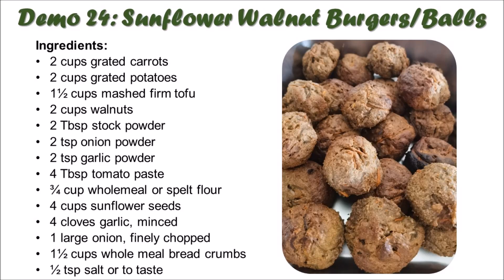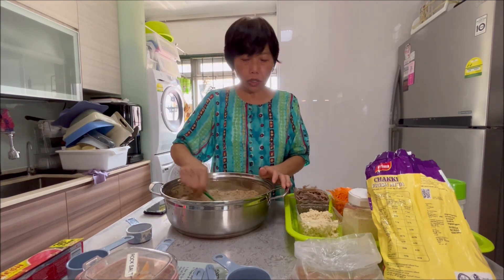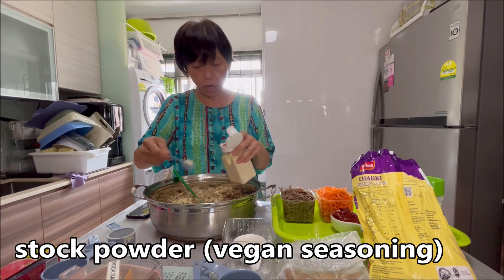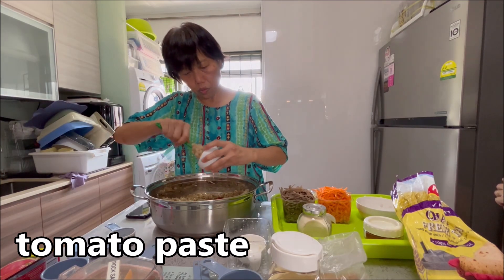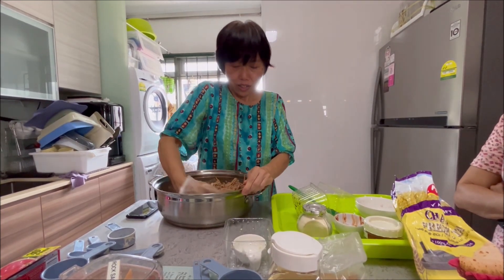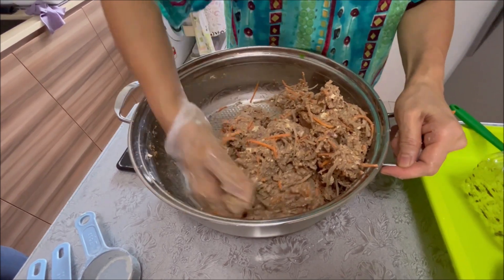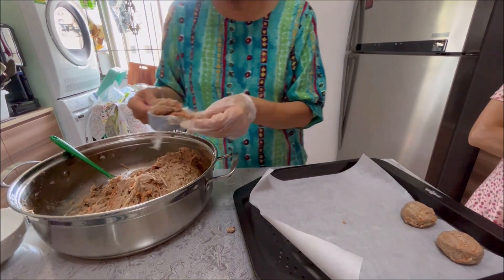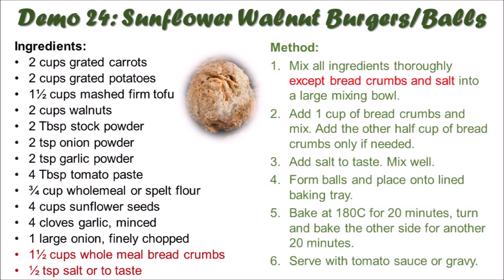20240819 Food Preparation Demo 24 - Sunflower Walnut Burgers/Balls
Full recipe for Sunflower Walnut Burgers/Balls:

Ingredients:
2 cups grated carrots
2 cups grated potatoes
1½ cups mashed firm tofu
2 cups walnuts
2 Tbsp stock powder
2 tsp onion powder
2 tsp garlic powder
4 Tbsp tomato paste
¾ cup wholemeal or spelt flour
4 cups sunflower seeds
4 cloves garlic, minced
1 large onion, finely chopped
1½ cups whole meal bread crumbs
½ tsp salt or to taste

Method:
1. Mix all ingredients thoroughly except bread crumbs and salt into a large mixing bowl.
2. Add 1 cup of bread crumbs and mix. Add the other half cup of bread crumbs only if needed.
3. Add salt to taste. Mix well.
4. Form balls and place onto lined baking tray.
5. Bake at 180C for 20 minutes, turn and bake the other side for another 20 minutes.
6. Serve with tomato sauce or gravy.

Substitute:
1. for stock powder, can use veg stock powder, chicken/beef style seasoning or even mushroom seasoning but reduce it to 1 or 2 tsp and not 2 tablespoons.
2. bread crumbs—I use fresh sourdough bread or whole bread chopped into crumbs.
3. Use a ¼ cup to scoop the mix into baking tray to get uniform size balls.